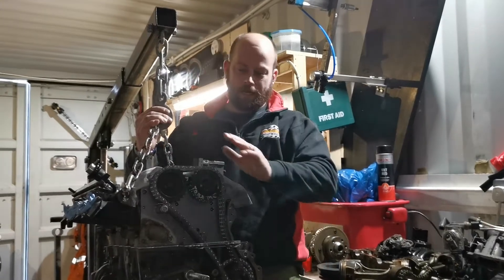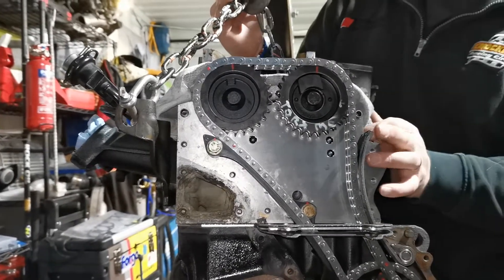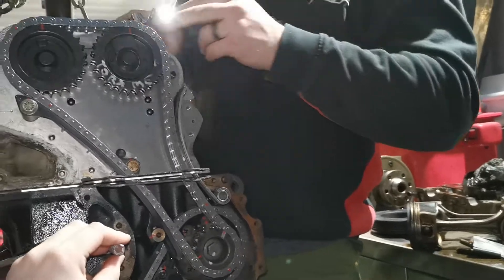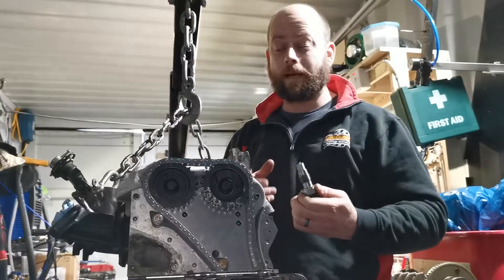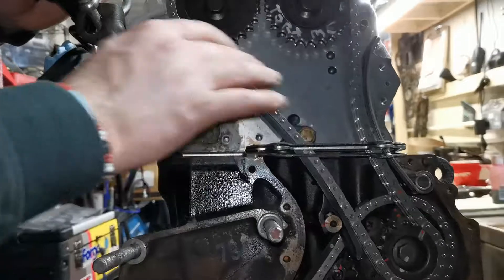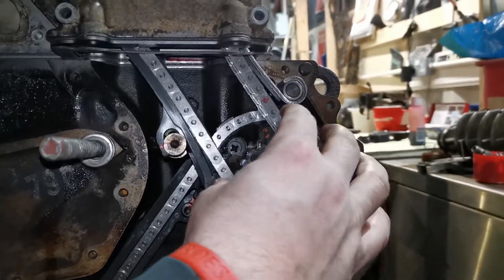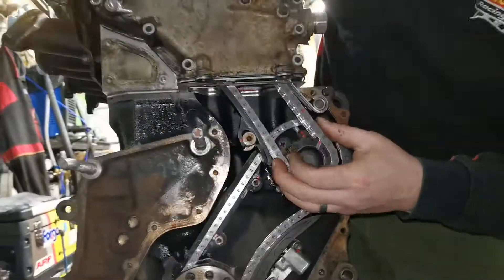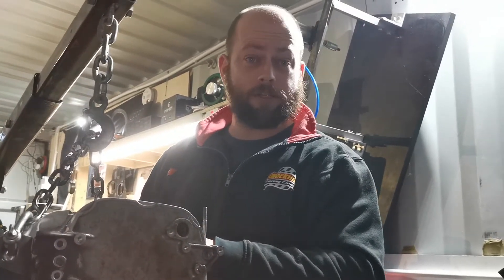MKS Performance VR6 2.9 head spacer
Top tips when fitting head gasket spacers